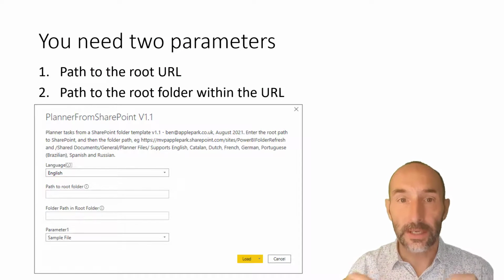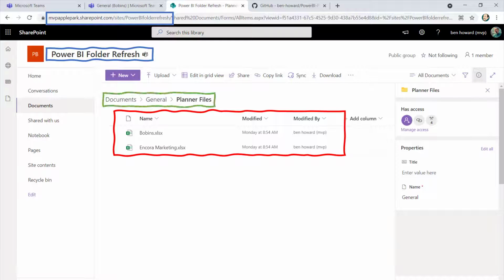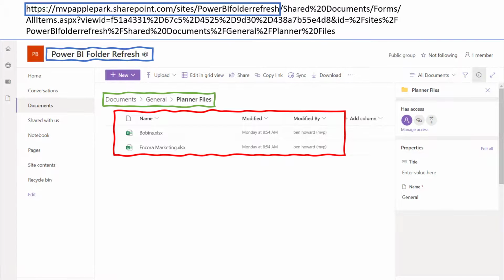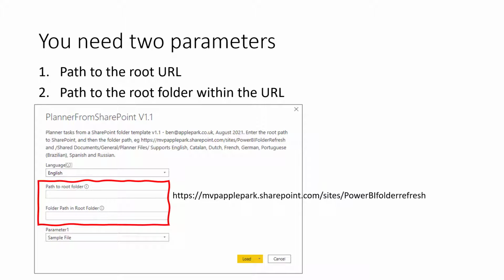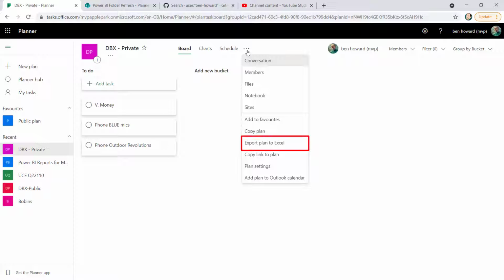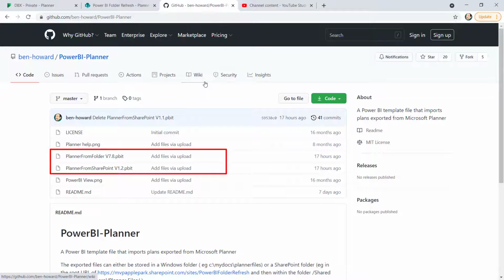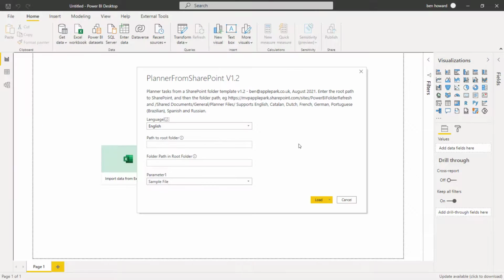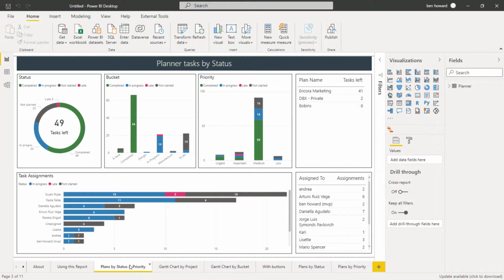Visualise Planner Files in Power BI from a SharePoint Folder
This video shows you how to visualise your exported Planner plans using a predefined Power BI Template file.  The exported files in this case are stored in a SharePoint Folder (or teams folder, it's the same location), which allows you to just overwrite the existing Planner files with new ones, and allows you to drop new files directly into the  SharePoint folder.  If you set up a scheduled refresh for the Power BI file once it has been published to the service then the Power BI report will always reflect the latest data.
The link to the Power BI template can be found